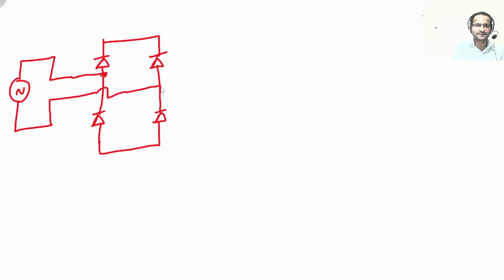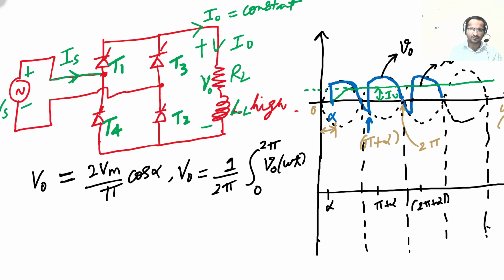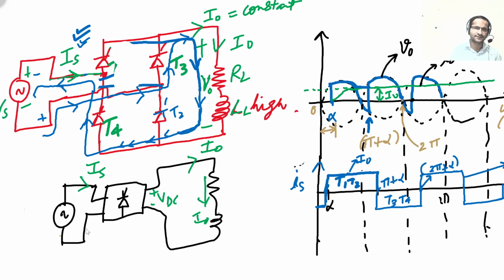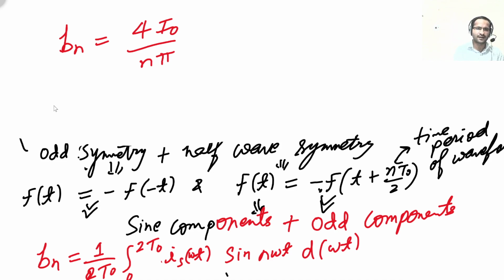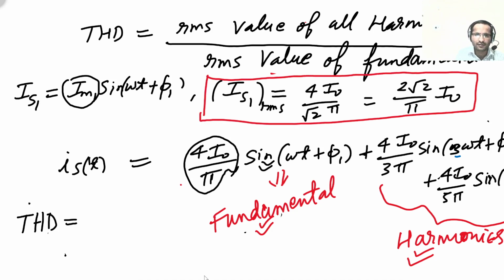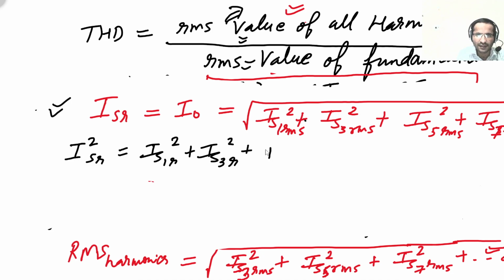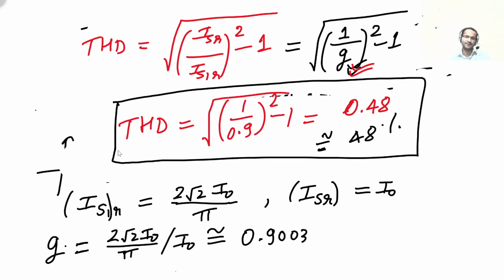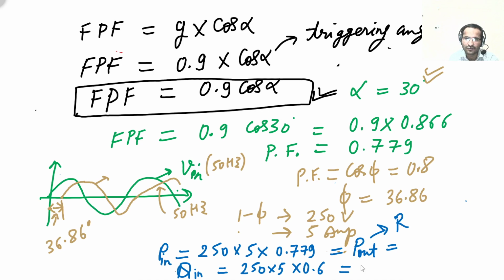Harmonic analysis of converters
A simple calculation of Total harmonic distortion, input power factor, active and reactive power of 1-single phase full bridge converter in continuous mode of conduction.